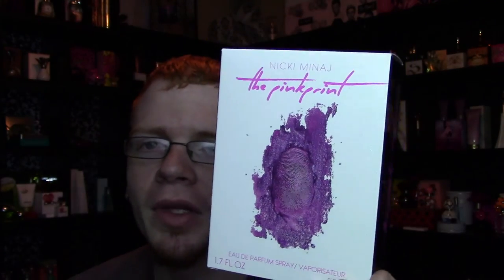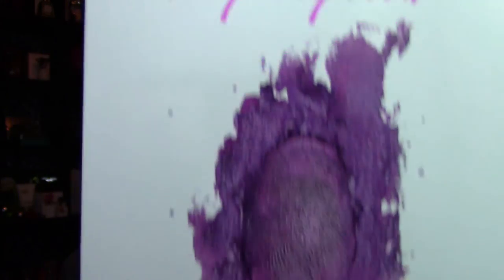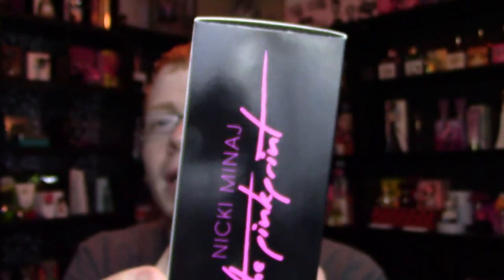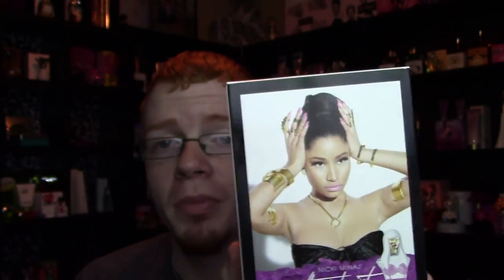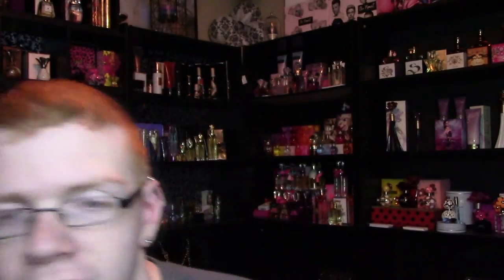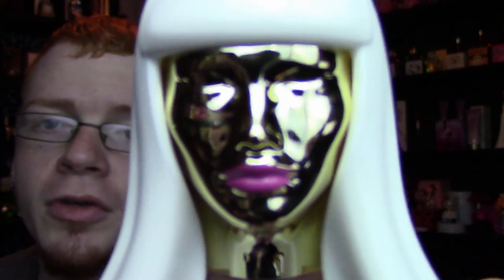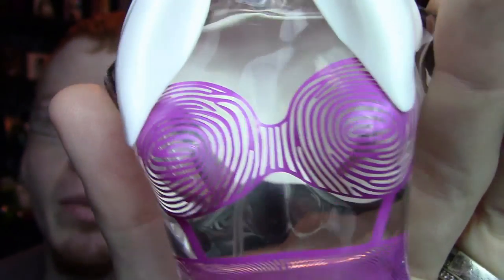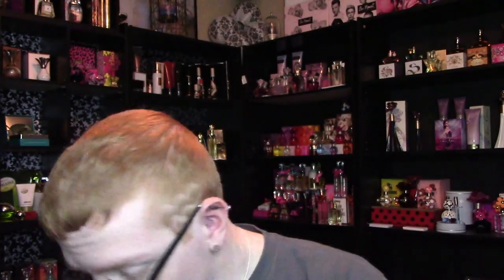Nicki Minaj The Pinkprint-Perfume Review 🌟 Among the Stars Perfume Reviews 🌟